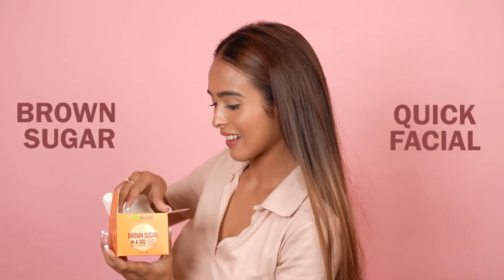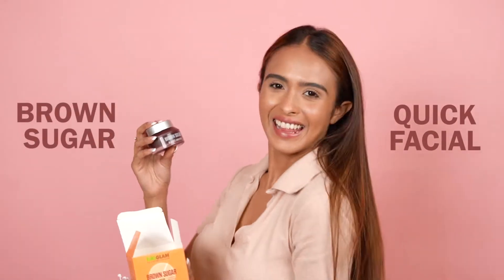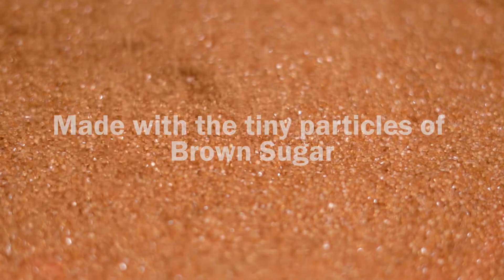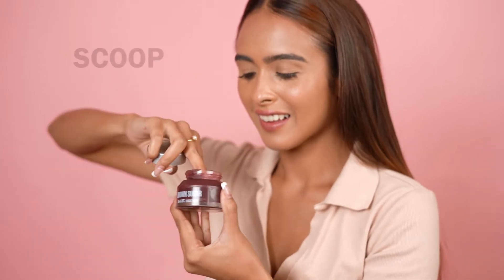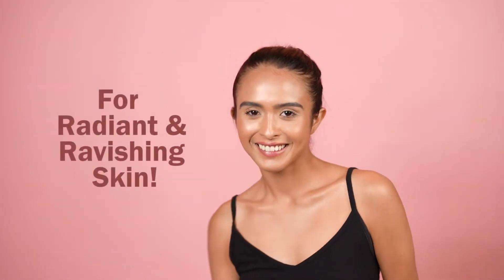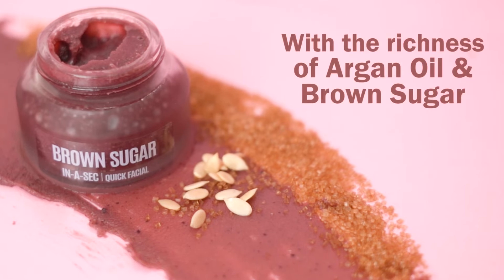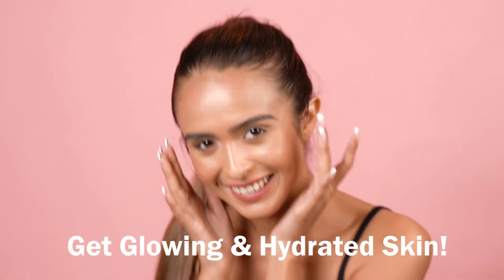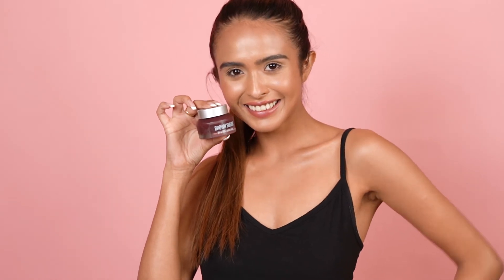Pamper yourself with a Quick Facial at Home | Cleanse, Scrub & Pack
Our goes skin through a lot as it is exposed to pollution, dirt and various other impurities. Sometimes, it can be daunting to find the right products to deal with all the skin problems.
Don’t you ever wish, if someone could get you just one product that solves all the problems?

The time has come, introducing the Brown Sugar in-a-sec Quick Facial by Cosmetofood Organics.

Crafted with the richness of organic ingredients, Brown sugar endows you with glowing and hydrated skin. Enhanced by the addition of kojic acid, a powerful skin-essential ingredient. In addition to helping lighten sunspots and photodamage, it can fade the marks left from acne scarring and pimples, and even improve melasma. When exposed to pollutants and ultraviolet damage, Kojic acid helps scavenge and counteract these free radicals.

ULTIMATE BENEFITS :-

- It’s time to reveal radiant & ravishing skin with the richness of argan oil and  brown sugar.
- Infused with authentic ingredients, this scrub eliminates tan
- The tiny particles of brown sugar lighten & smoothen your skin, keeping your skin healthy.